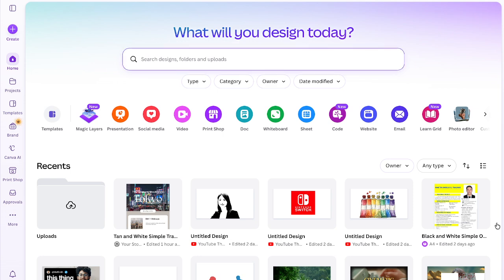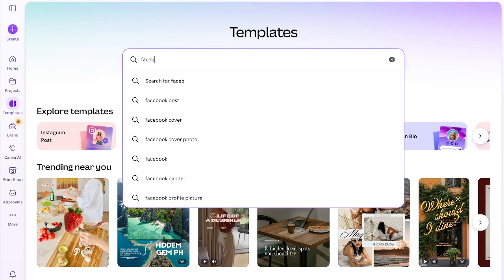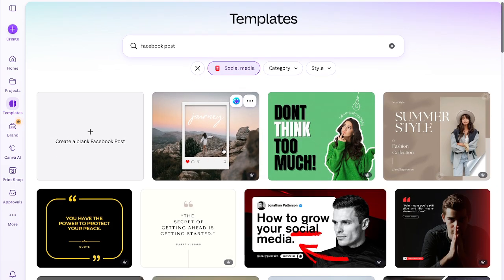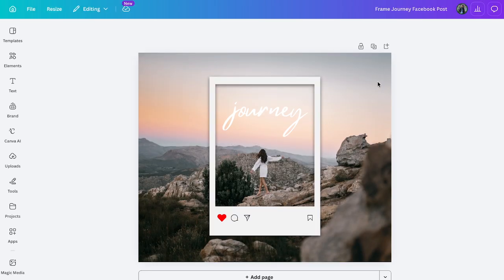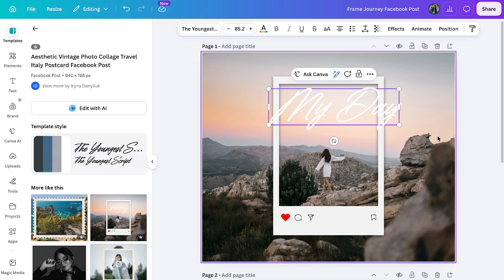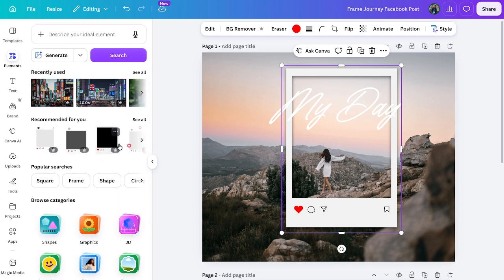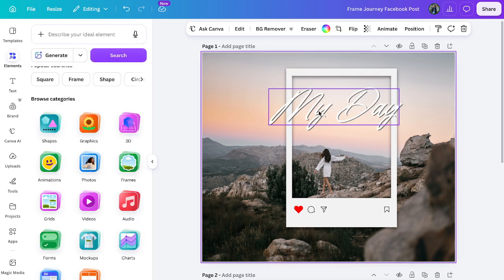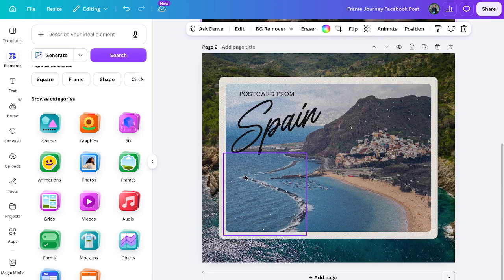How to Create a Facebook Post in Canva [2026 Tutorial]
Learn how to create a Facebook post in Canva step by step, from choosing a template to exporting it for your feed. In this quick tutorial, you’ll use Canva to design a Facebook post that looks polished and on-brand. If you’re searching for canva facebook post, how to post on facebook from canva, or canva tutorial for facebook, this is for you.